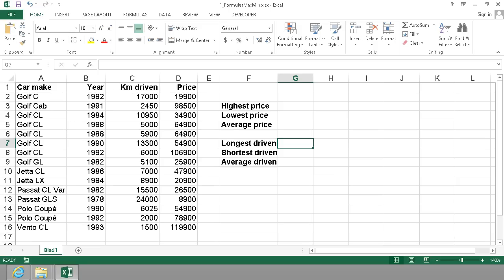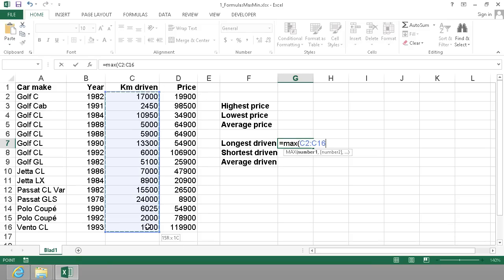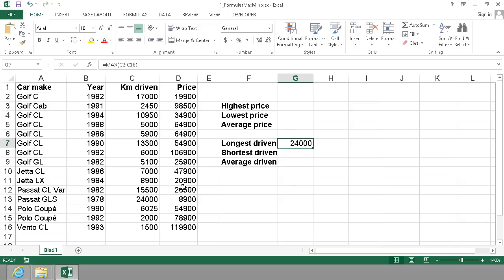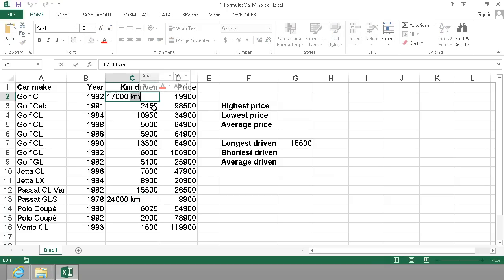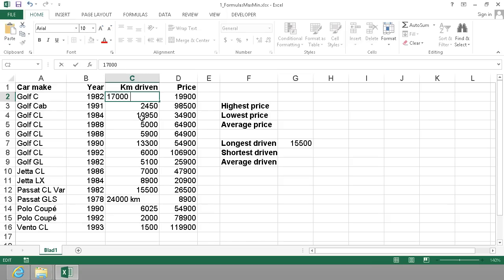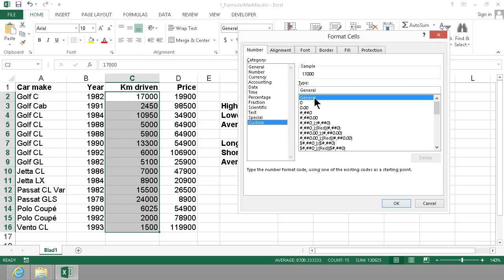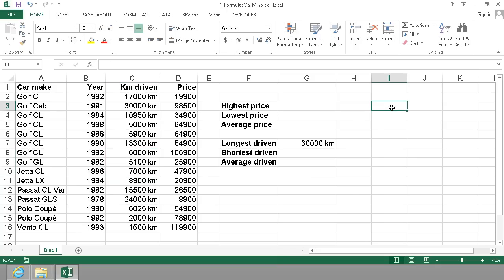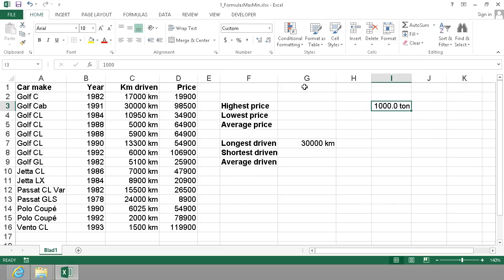Excel Custom Number Format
Peter Kalmstrom shows how to use sorts in the Excel cells and still make Excel consider the data in them as numbers and not as text. That way you can use all the Excel calculation features and see what sort you are calculating.